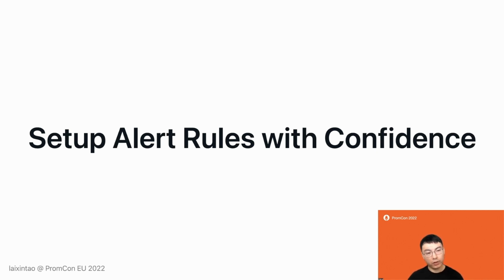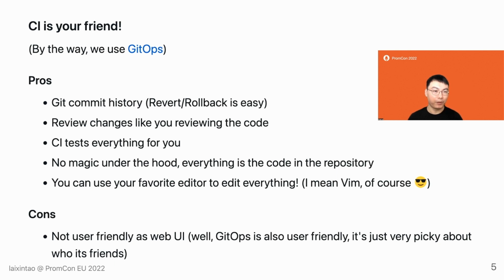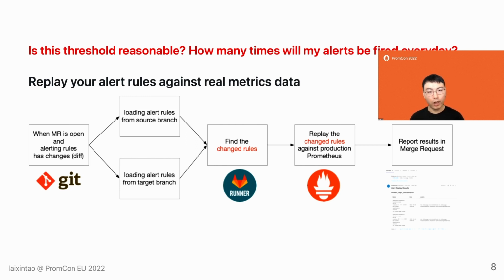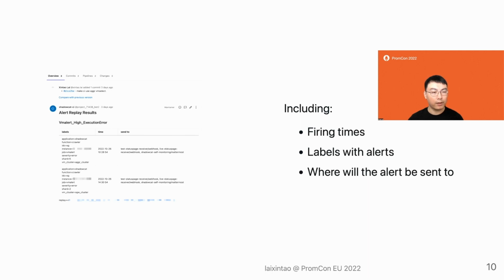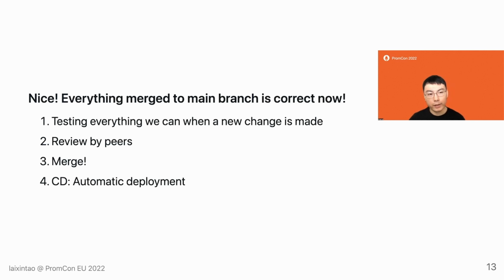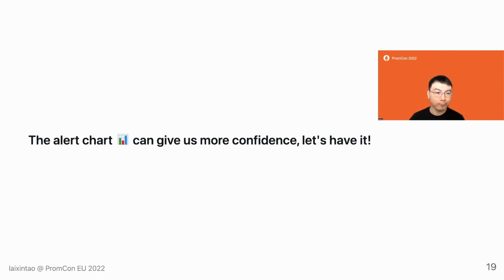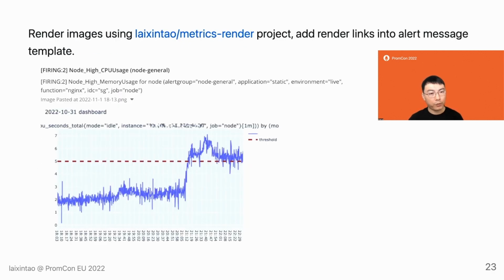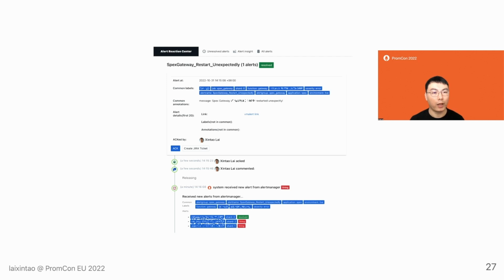PromCon EU 2022: Alerting with Confidence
Speakers: Xintao LAI

Alerts are hard to set and manage: when we set an alert, we would doubt ourselves, did I set the alert with the correct threshold? Will my alert fire correctly when something goes wrong? Which labels will my alert have? Who will receive the alerts? And when we received an alert, we will wonder, what does this alert mean? How bad is it?

I'd like to share our way of managing alerts. In Shopee, we use git to manage our alert rules (GitOps). Everyone can change or add an alert by submitting a Pull Request, and then we will review the changes as we do for code. However, it's still hard to review an alert if you are not familiar with the system's insights (the target you are monitoring), to solve that, our CI will replay the alert rules against the production metrics for the past 30 days, CI will report: how many times will the alert be triggered and which groups will be paged (using a tool config routes test). So everyone can get a picture of the changes. It's like a code coverage report for alerts.

To give more information to the receiver when an alert fires, the alert will be sent with a metrics chart that can tell what's going on. To do that, we will parse the alert rules into multiple expressions and render each expression For example, an alert rule like "CPU › 0.8 or memory ‹ 0.5", will render into 2 pictures that can tell you which of exactly CPU or memory triggered the alert. To make the on-call process more efficient.